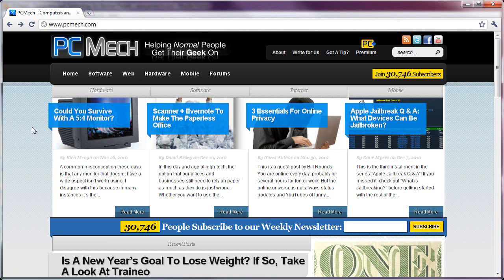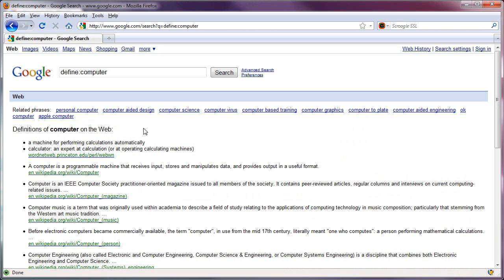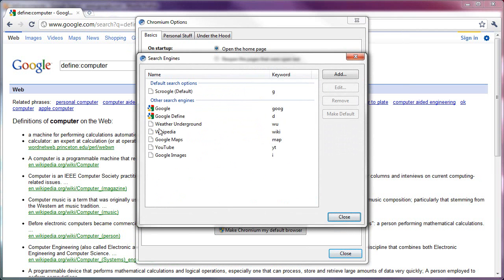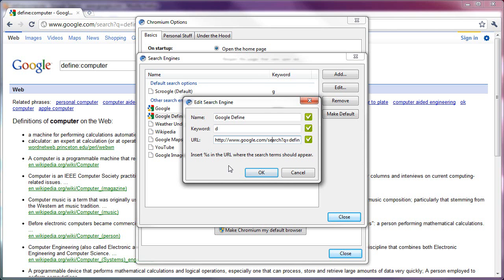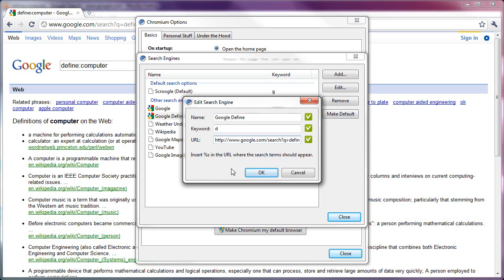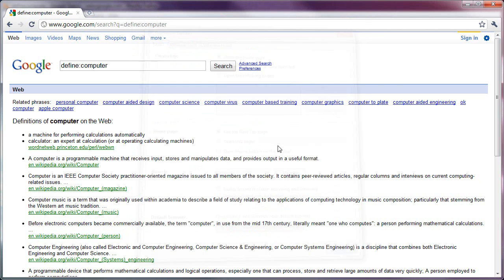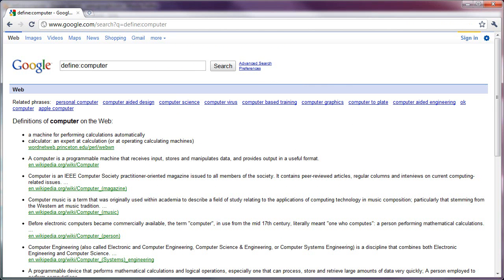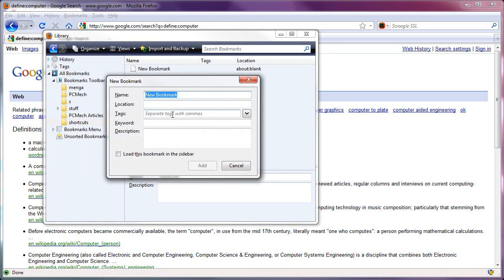How To Add A Dictionary Definition Shortcut To Chrome or Firefox